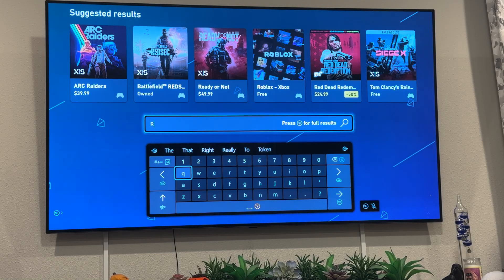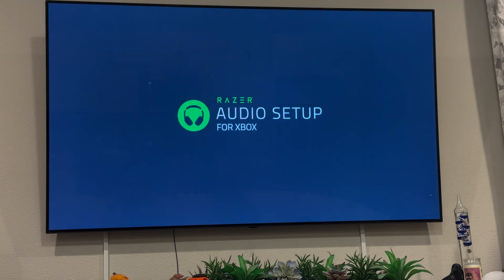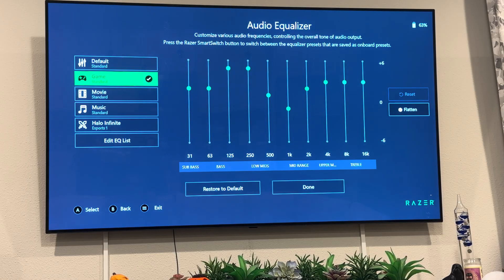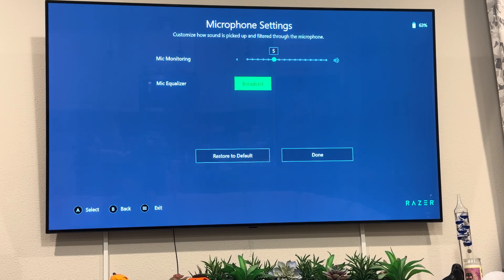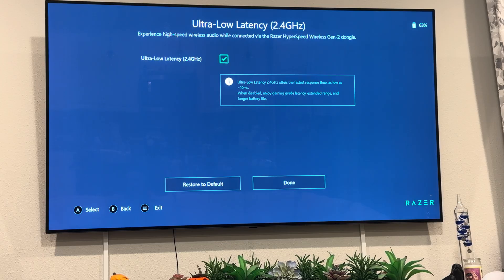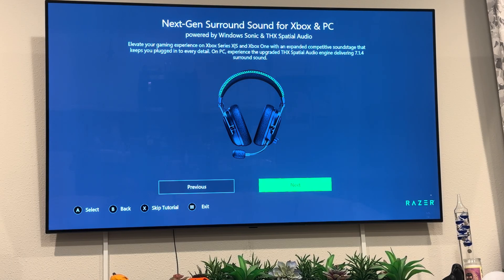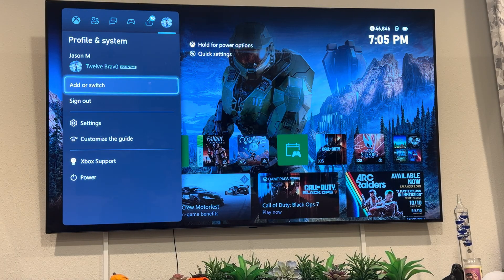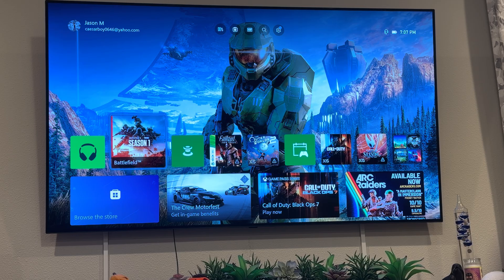Razer Blackshark V3 Pro Xbox App Setup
Showing what the Razer app for the Xbox can do.